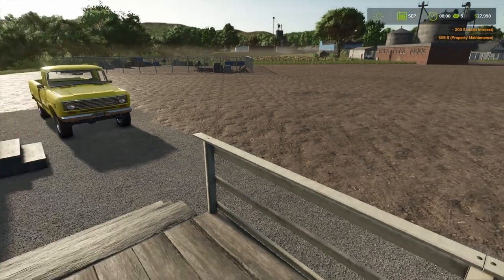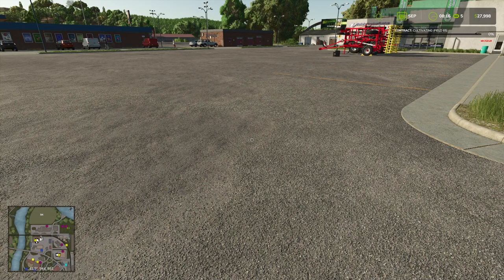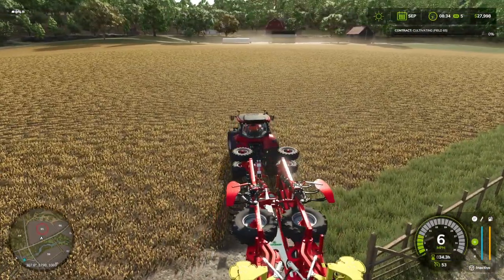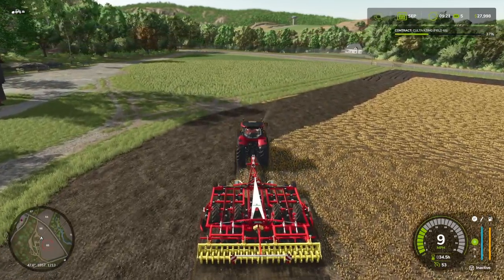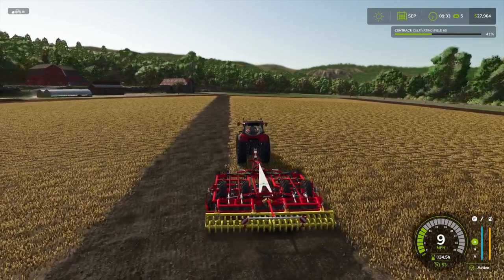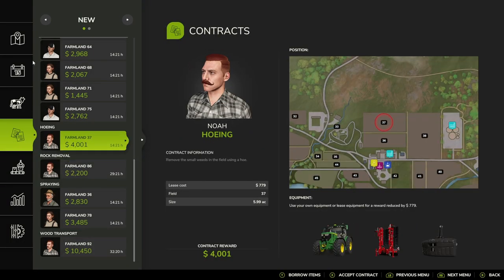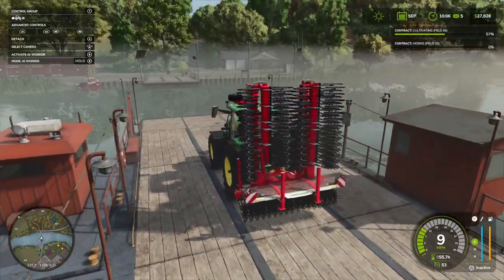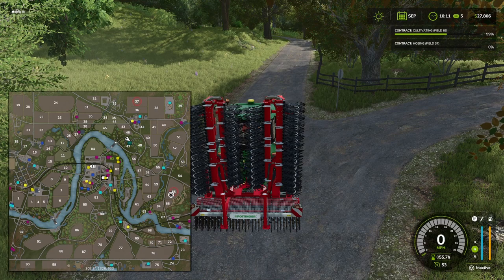FS25 - RIVERBEND SPRINGS - EP 2 - LETS PLAY - TESTING OUR WORKER -STARTING THE SHED BUILD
The start of our first series on Riverbend Springs.

We do not have much money, we owe the Bank, but we have land and the plans and planning permission  for a Farm House and 2 Shed. on a piece of land we own.

Our challenge is to build the buildings and our farm house, establish our yard and pay off the bank loan.

CAN WE DO IT?. YES WE CAN (as a famous builder once said)